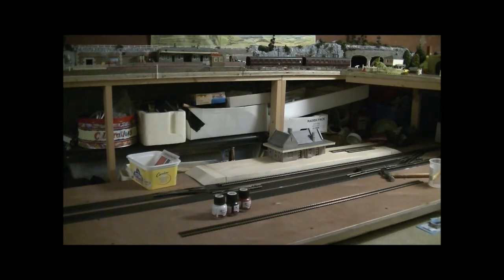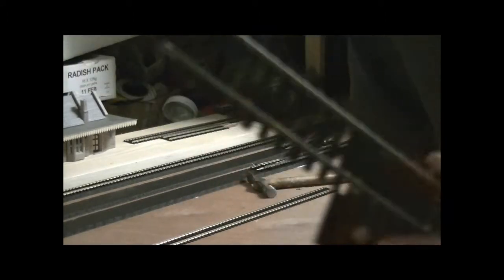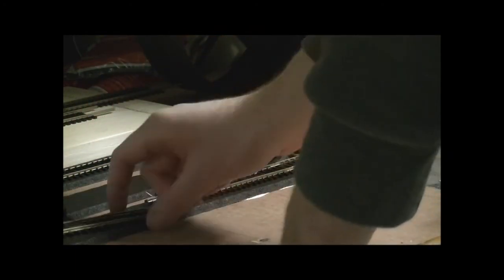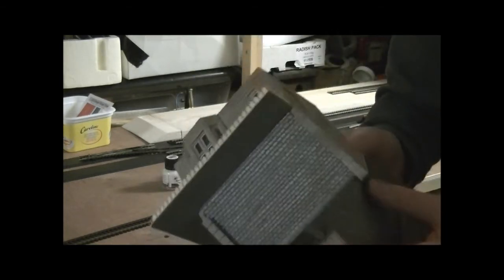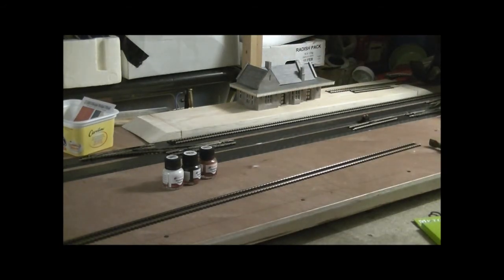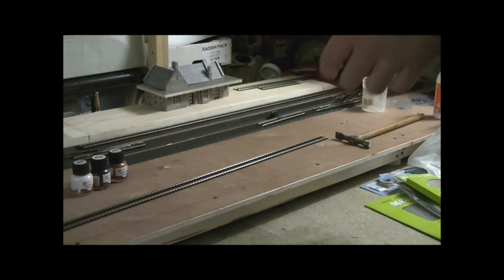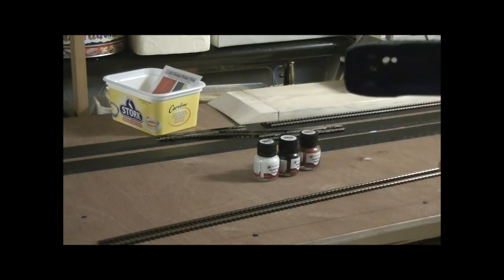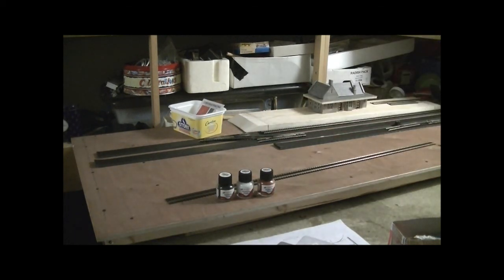Exhibition Layout Update, March 10th 2013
My second update of my latest project Compton Martin. In this update we look at some of the track I have layed, the station building and some new items. Hope you enjoy!